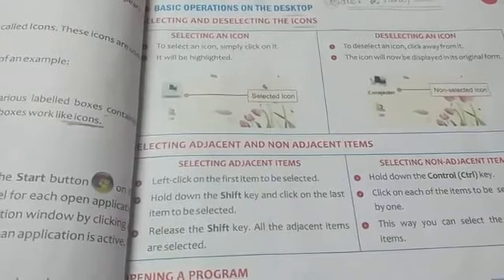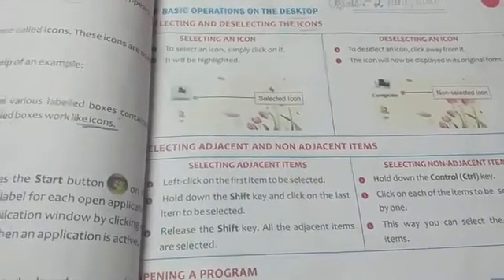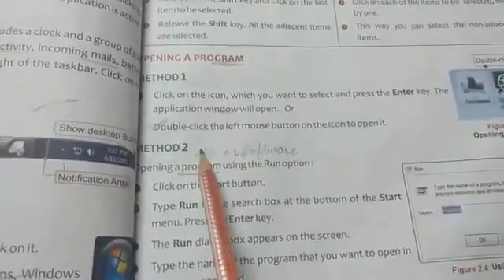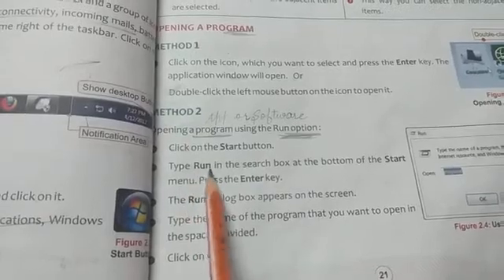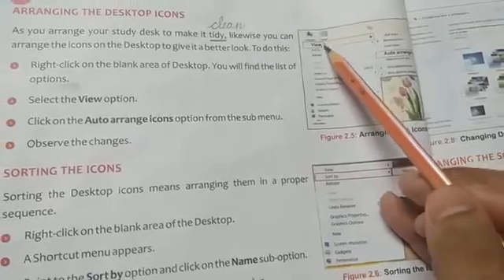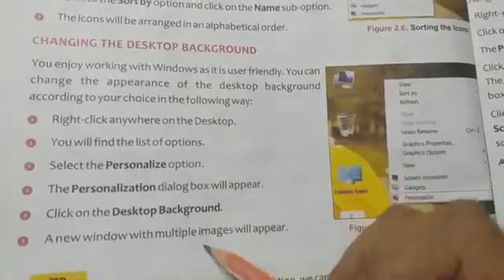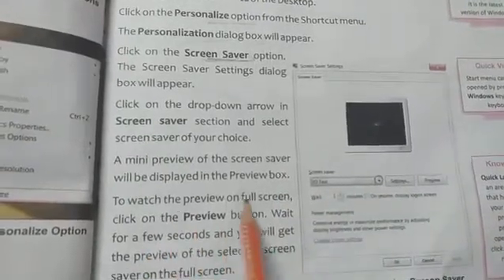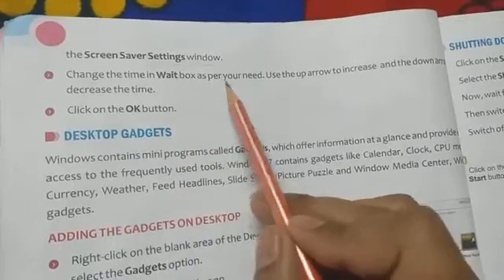Class-3rd (Computer) Date-02/06/2020